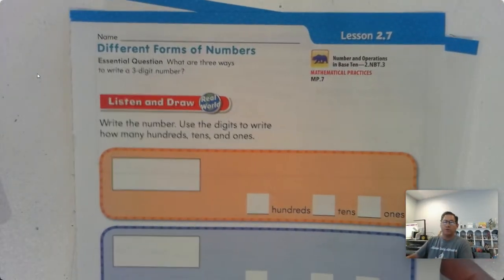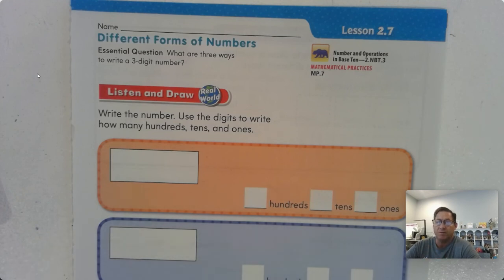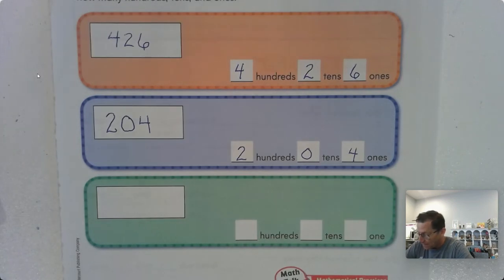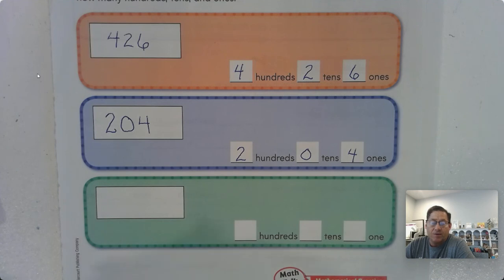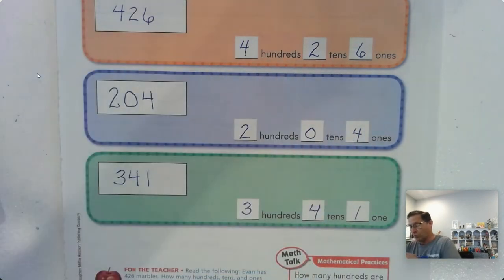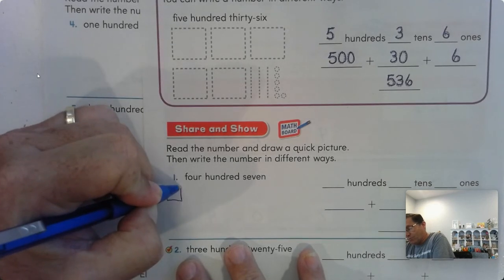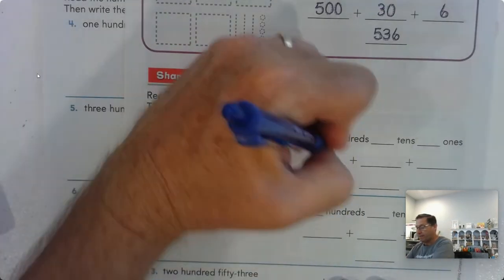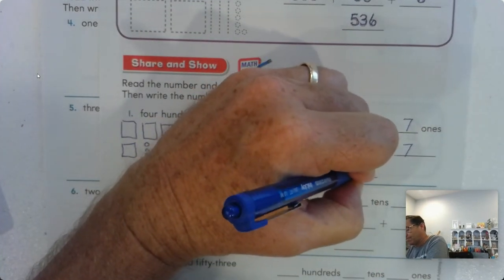2nd Grade Go Math: Lesson 2.7 Different Forms of Numbers pages 81-83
This video covers Lesson 2.7 Different Forms of Numbers on pages 81-83 of the 2nd Grade GO Math textbook.